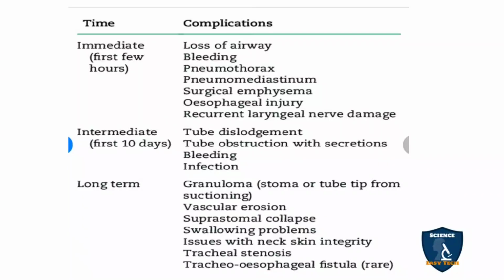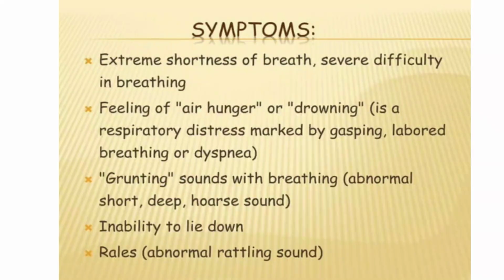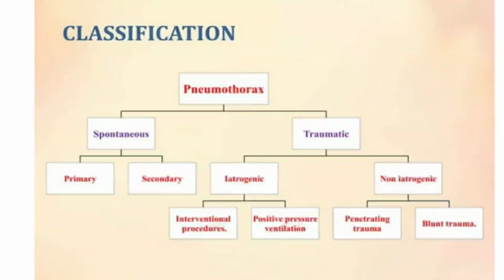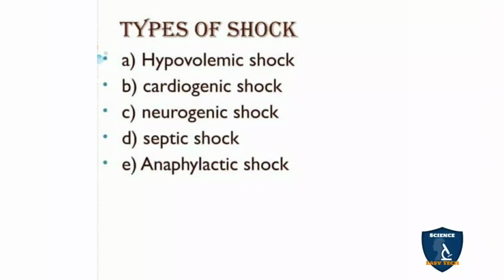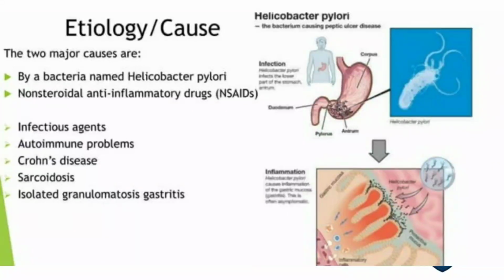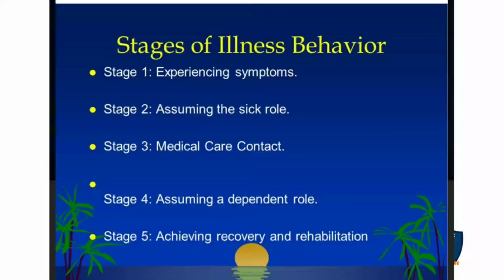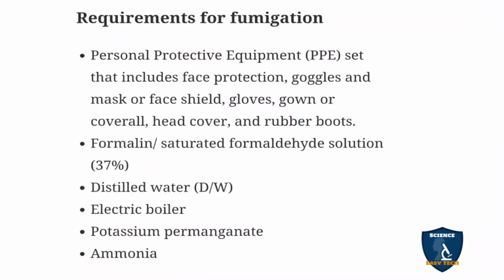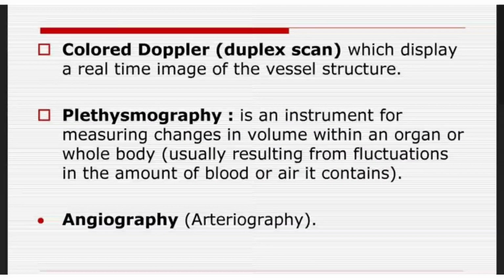Medical surgical nursing 1|2 mark answer key|Part 2 1|Nov 2018|Dr NTR/ Dr YSR University|Bsc nursing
Medical surgical nursing-I question papers for bsc nursing  second year students
Medical surgical nursing-I question paper
Medical  surgical nursing-I question papers for Paramedical Students
Medical surgical nursing-I question papers for Post basic bsc nursing students
previous year question papers for Medical surgical nursing-I for Bsc Nursing first year students
Dr. NTR University of health sciences previous year question papers for bsc nursing students
previous year question papers for bsc nursing first year students
previous year question papers for bsc nursing second year students
previous year question papers for post basic bsc nursing students

previous year question papers for Bsc Nursing third year students
previous year question papers for Bsc nursing final year students
previous year question papers for Bsc nursing 4th year students
previous year question papers from NTR University of health sciences, Vijayawada, Andhra Pradesh
previous year question papers for GNM nursing
previous year question papers for Msc nursing